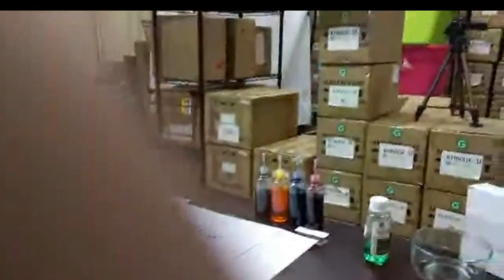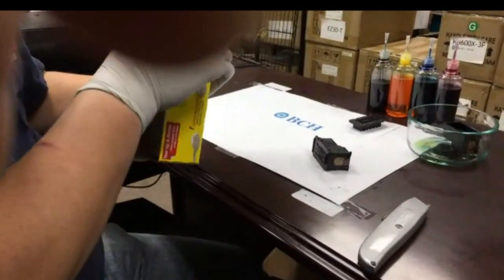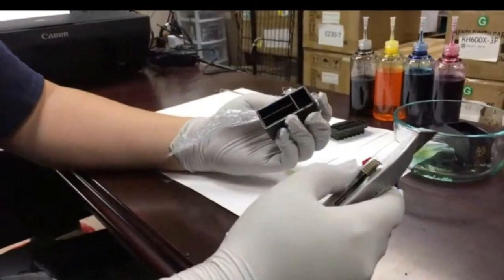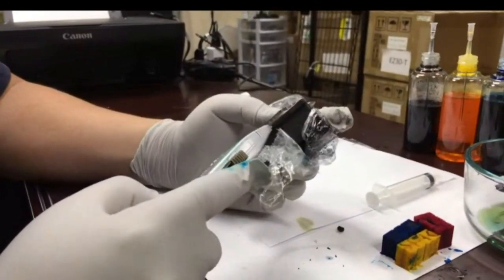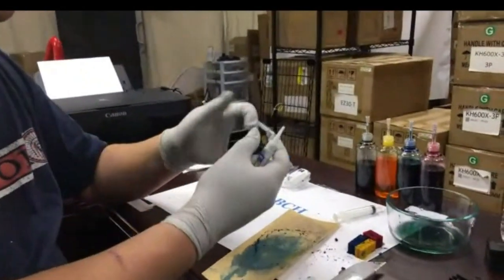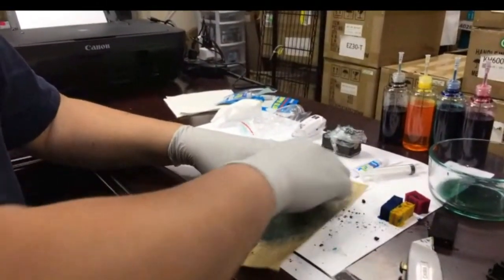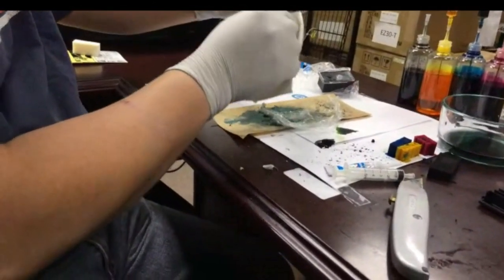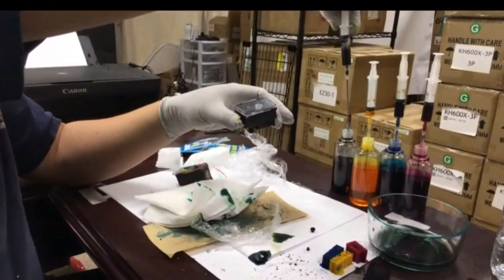Canon Refill: Make Sponge-less Refillable Cartridges for PG-240 CL-241 PG-245 PG-246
Hey there, tech enthusiasts! Are you tired of constantly shelling out money for expensive ink cartridges? Well, we've got some fantastic news for you today. In this video, we're going to unveil a game-changing solution that will revolutionize the way you print. Introducing the Canon Refill: Sponge-less Refillable Cartridges for popular Canon models like the PG-240, CL-241, PG-245, and PG-246. That's right, folks. Say goodbye to those pesky, overpriced cartridges and say hello to a cost-effective, environmentally-friendly printing experience. Stick around as we dive deep into this incredible innovation and show you just how easy it is to save money while still getting those vibrant, high-quality prints you love. Let's get refilling!

Do not throw away used Canon Cartridge.  Make it Refillable!  We used a pair of starter cartridges PG-243 CL-244 and a Mod Tool to make a spongeless cartridge for Canon.

Any coupons mentioned in the video were for the live audience and expired.

CHAPTERS:
00:01  Introduction
03:28  Work on the Sponge
04:55  Make Sure the Cartridge is Airtight
08:54  Put the Lid Back On
11:16  Test the Cartridge